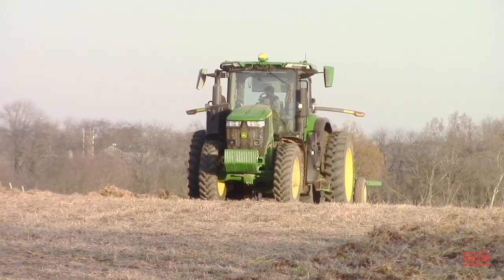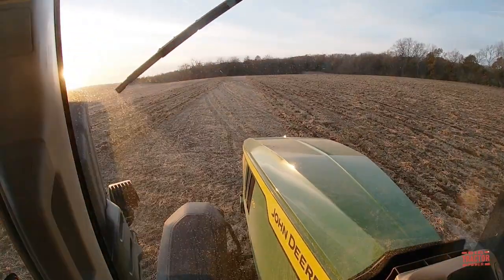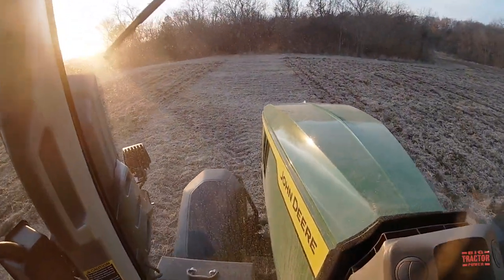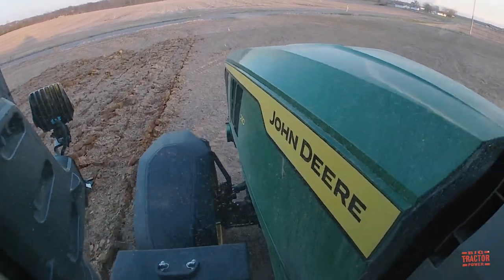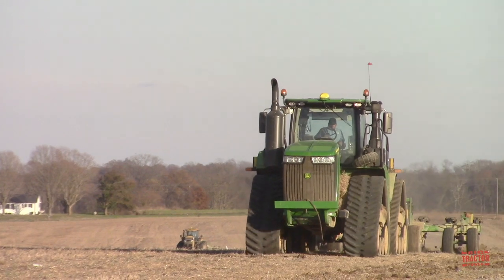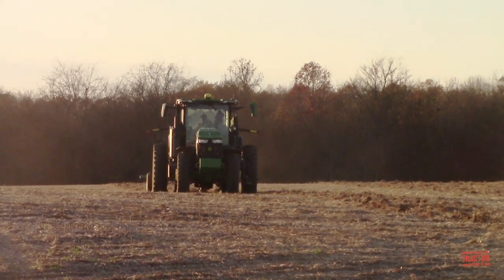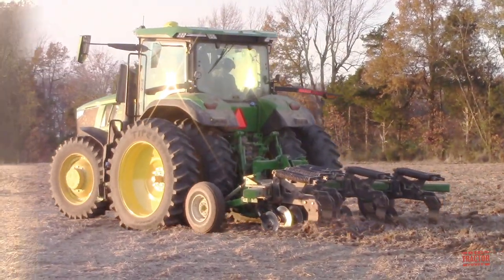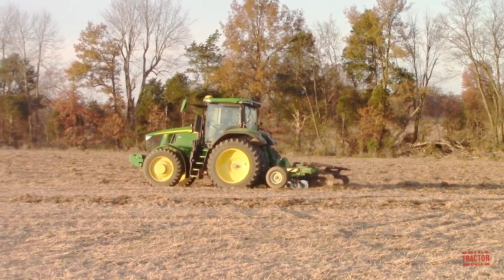JOHN DEERE 7R 210 Tractor Working on Heavy Tillage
In this video Big Tractor Power is out in the field with a 210 hp JOHN DEERE 7R 210 Tractor and JOHN DEERE  915 V-Ripper. This video shares the sights and sounds of fall tillage in Western Kentucky.   Viewers will also learn about this big tractor's production history and specifications and price tag.